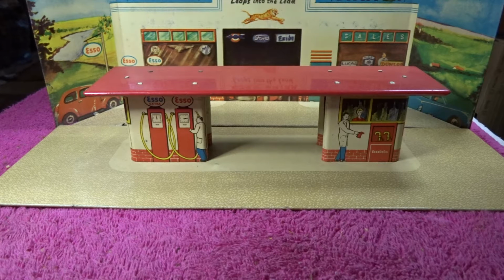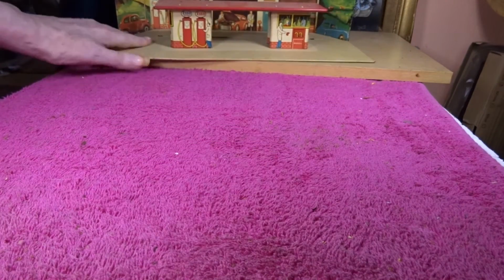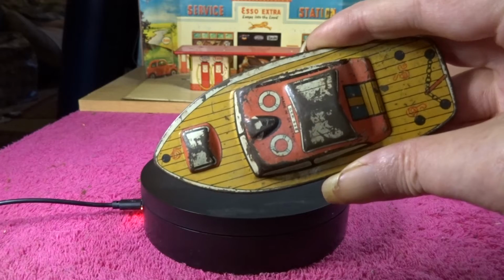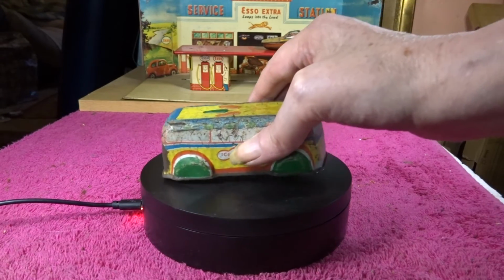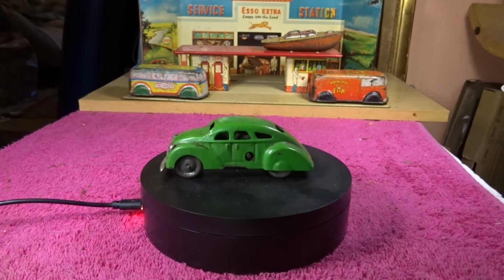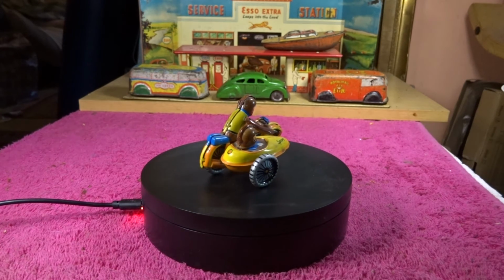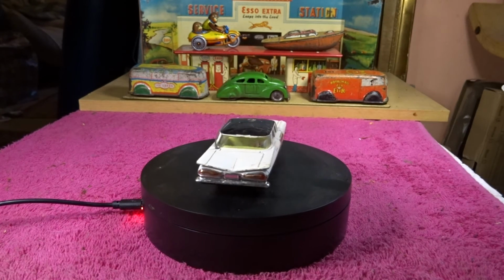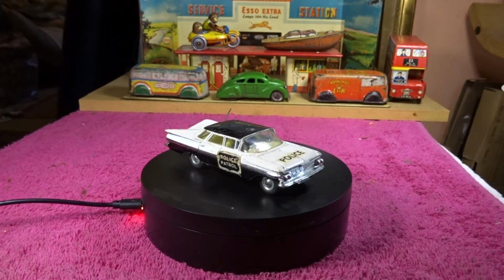May 2022 Tinplate #95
New & rare GTP toys + Codeg  Service Station  and other tinplate.